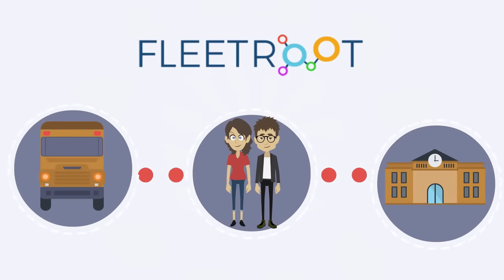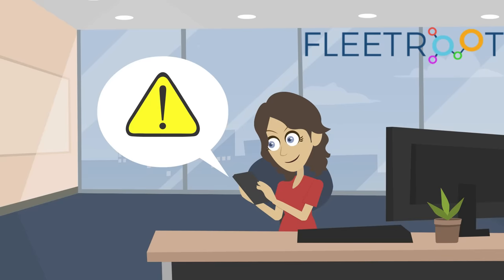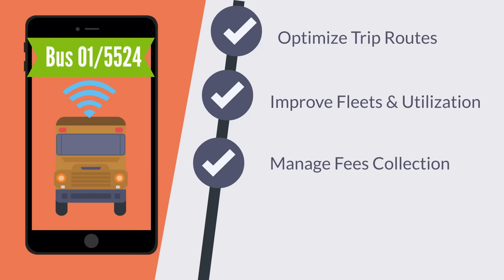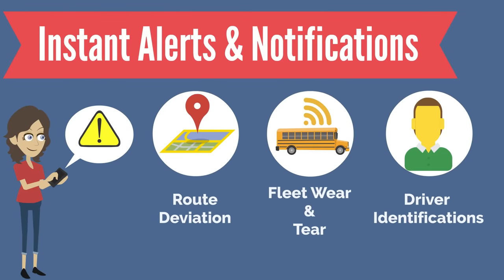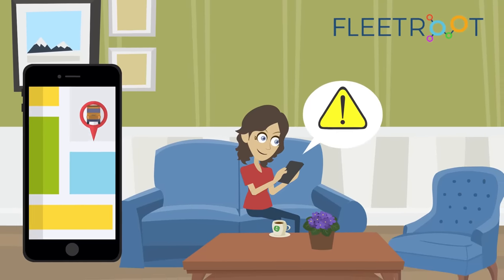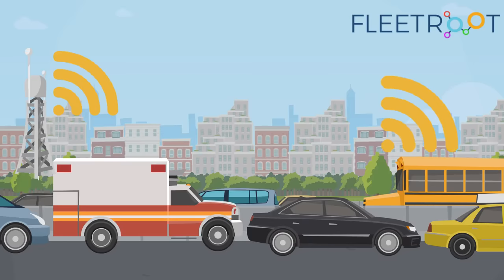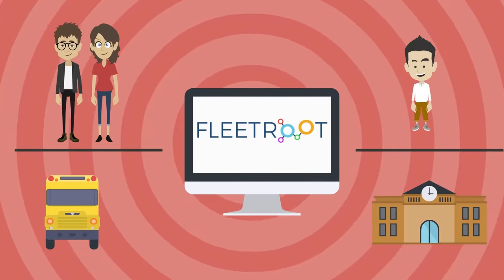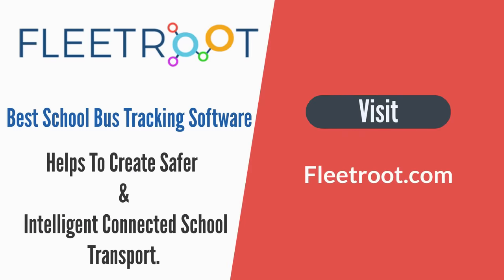#1 School Bus GPS Tracking System (For Children Safety)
School Bus GPS Tracking System help you to ensure the children safety in a streamlined manner

School Bus Safety Experts, worried fathers & mothers and school transport operatives are calling for augmented security measures with the help of best school bus GPS tracking system.

Features of School Bus GPS Tracking System

Lets sharing of helpful data between parents and school officials

Real-time locality details of all active drivers on the map.

Generate and add new driver and school bus transportation profiles

View distance traveled to many places and time-taken by every school bus driver.

School Bus Tracking Software  helps to track route performance, actual time location & the position of affairs at a particular time of school bus drivers on the interactive live map & maintain  absolute control over the improved fleet operations.

School bus tracker lets parents to track their kids with the assistance of GPS connected in the school bus.

Benefits of Fleetroot

1. Route Optimization
2. Time and Cost Efficient
3. Automatic Trip & Route Allocation and Optimization
4. Attendance & Transportation Analytics
5. Two Step authentication & speech alerts.
6. Instant Alert Notification Mechanism

School Bus Tracking System based on android can track the technological school buses & it delivers closely connected information to their end-users.

How A School Bus Management Software Helps Schools Manage Transport Operations More Efficiently?:

GPS Tracking System For Vehicles Dubai | Fleetroot Fleet Management Solutions

Located in: Makateb building

Address: Office #308, Makateb Building, Airport Road - Dubai - United Arab Emirates
Hours: